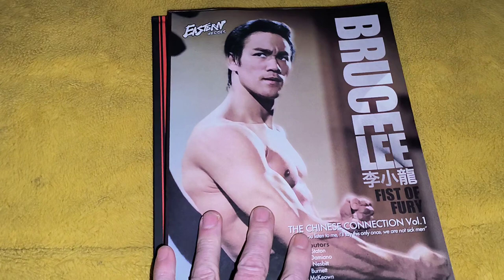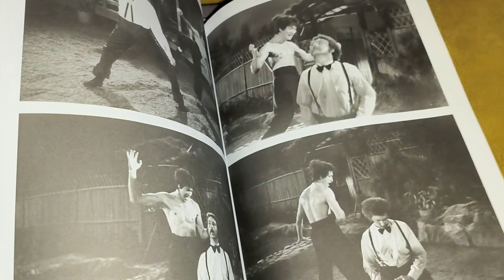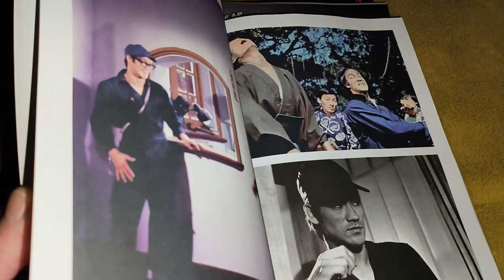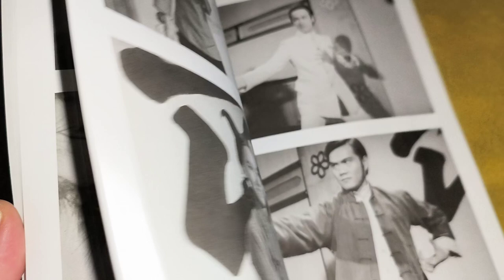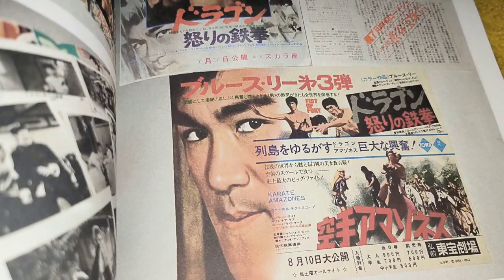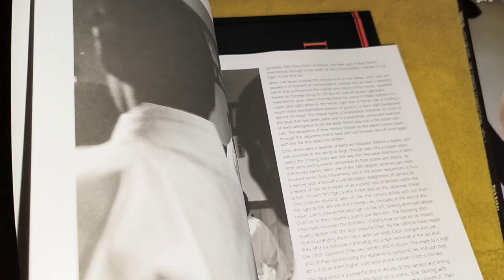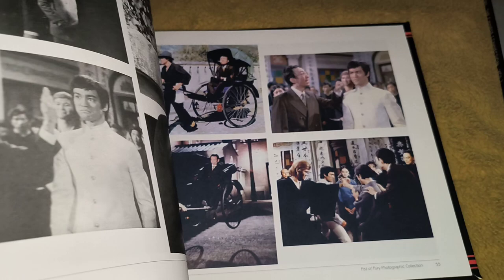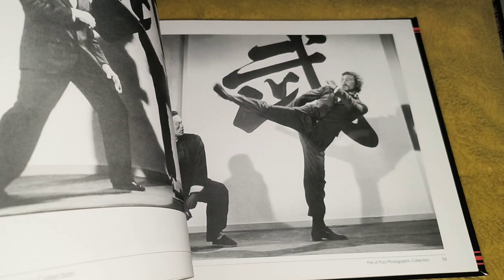My Fist of Fury books by Ricky Baker.a must have